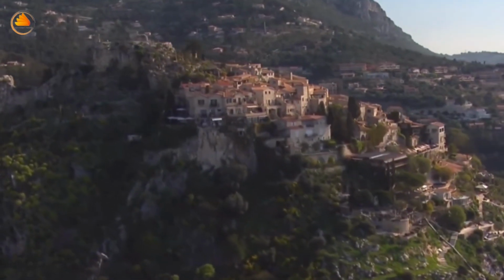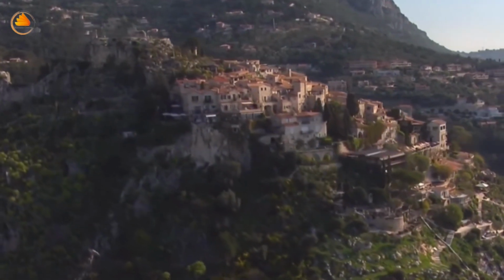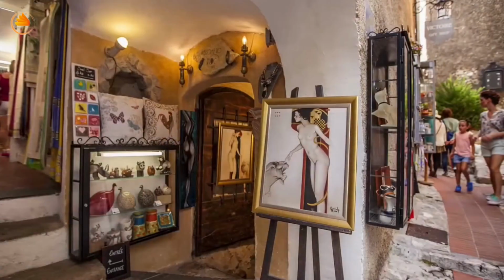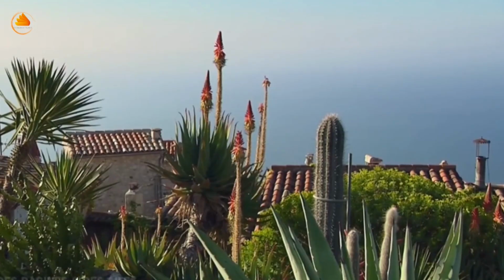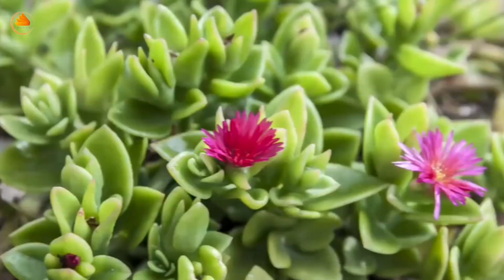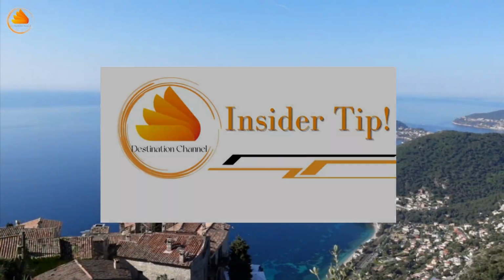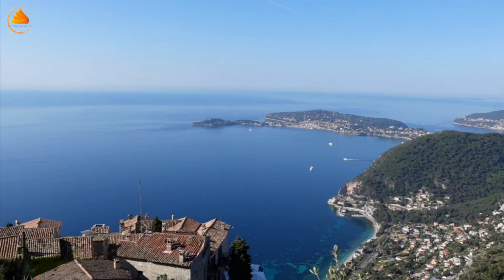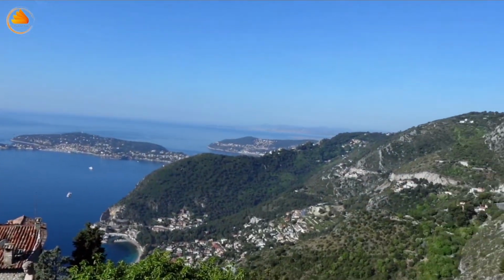Eze - French Riviera – The Most Stunning Views Of The French Riviera! #81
Eze is a historic hilltop village on the French Riviera, 1,400 feet above the Mediterranean Sea.

Èze is renowned worldwide for its breathtaking panoramic hilltop view of the sea, coastline, and neighboring town.

Eze was built as a fortified stronghold during the Medieval period. The village is small, and its beautiful copestone lanes can easily be explored in 30 – 45 minutes.

Despite its small size, the village of Eze awes you with its beautiful medieval architecture, excellent hotels, and many shops and galleries.

👍👍👍 More amazing destination videos for you to watch 👍👍👍

👍 PARIS, City Of Light - Most Amazing Hyper Laps Video Of The Most Beautiful City In The World

Thanks for checking in at the Destination Channel on YouTube!

Don't forget to give this video the
👍 👍 👍  and  S U B S C R I B E,
and you will never miss any of my upcoming videos on the best destinations in the World, which you will only find in Europe.

We're glad you're here! Did you know that Europe has the world's most incredible history and is a place where people live exciting lives and feel safe walking the streets, even at night?

In Europe, you find
• The highest living standards
• Extremely low crime rates
• Safe schools, grocery stores, and public places •
 Stable political climates
• Amazing education systems
• Very inexpensive yet extraordinary healthcare
• Extremely developed infrastructure
• Breathtakingly beautiful landscapes
• And Low tax policies Many destinations in magnificent Europe are surprisingly affordable and perfect for retiring early while enjoying an exciting lifestyle on a small budget.